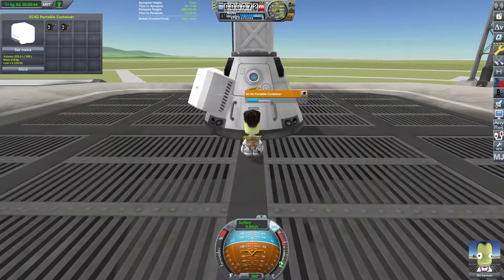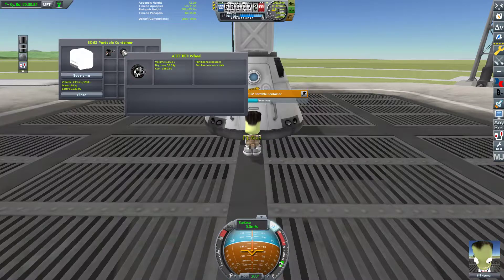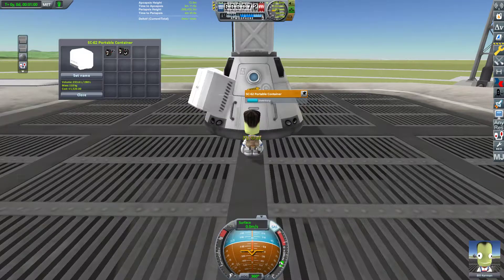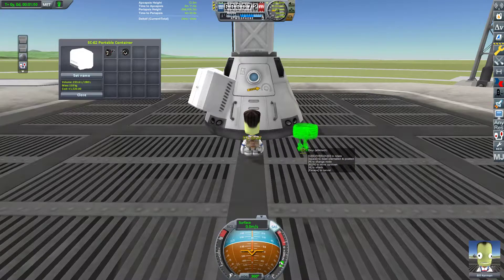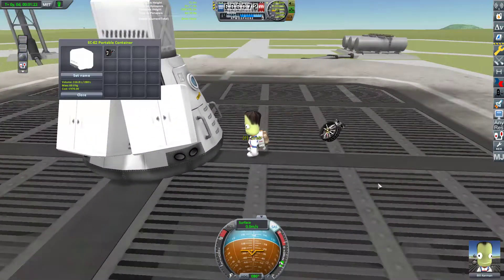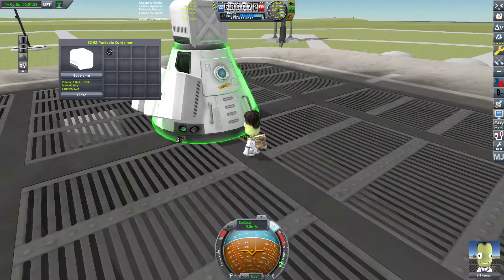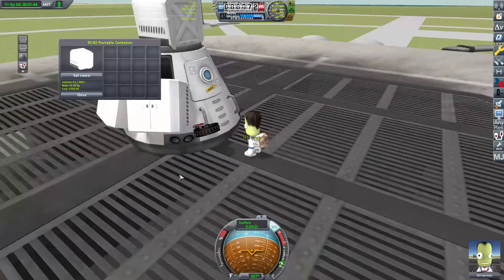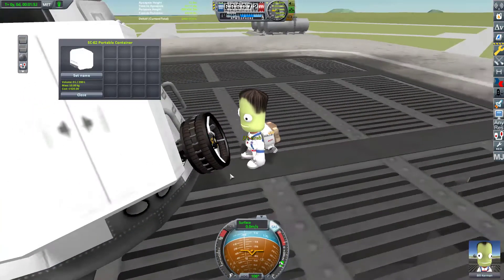Dancing Wheel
This is what shouldn't happen when  you drop a wheel